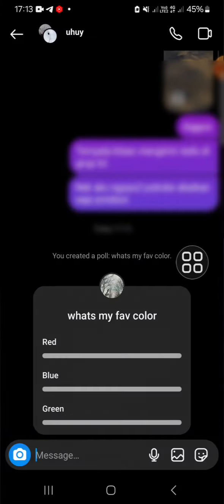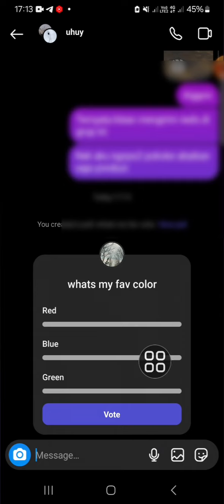❤ QUICK FIX: How To Create Group Chat Polls On Instagram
In need of a swift solution to engage your Instagram group chat members? Look no further! In this video, we've got you covered with a quick and easy tutorial on how to create polls directly within your Instagram group chats. Boost interaction, gather opinions, and foster lively discussions with just a few taps! Watch now and enhance your Instagram group chat experience today.